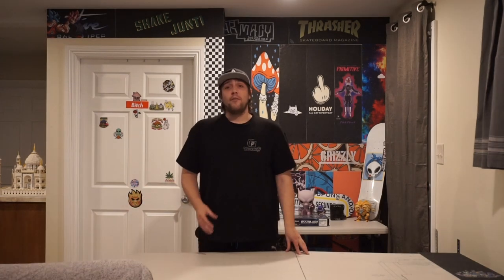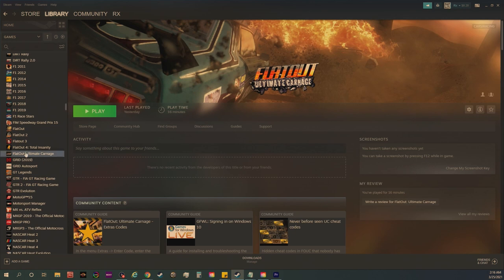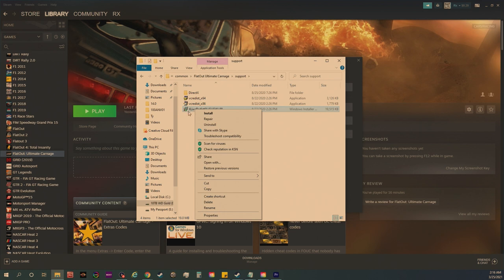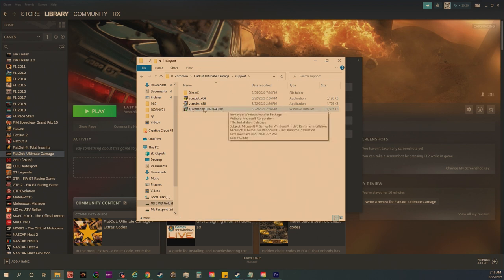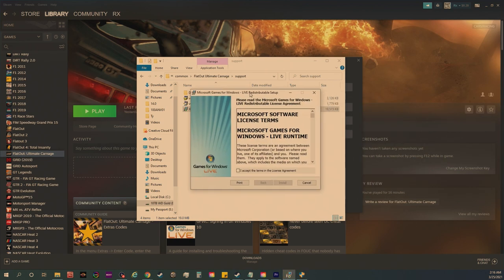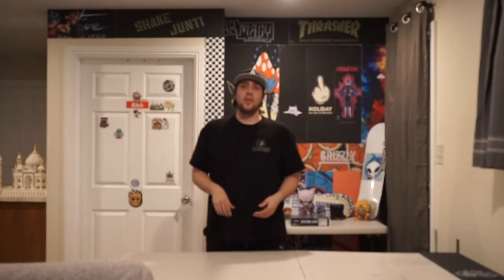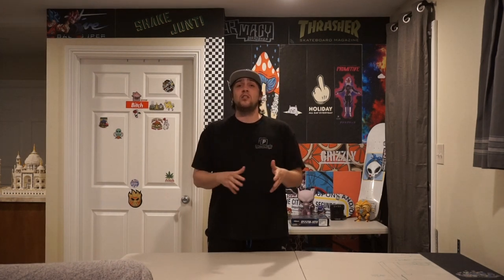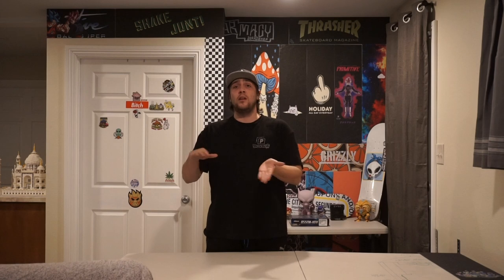Games for Windows LIVE fixed on Windows 10 (2021)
This is an odd way to get a file you need I know, but it worked so I thought I would share.